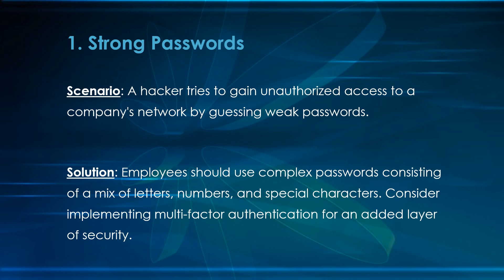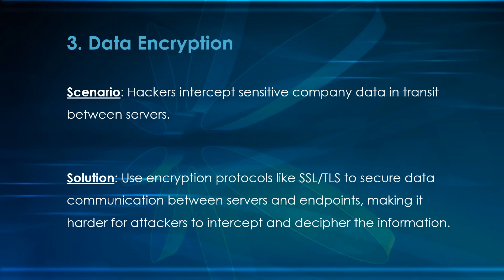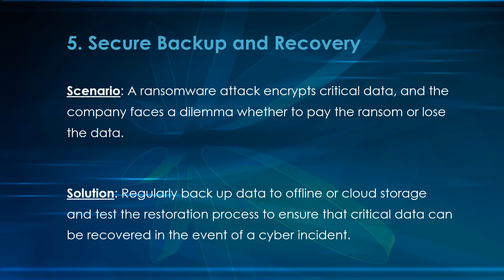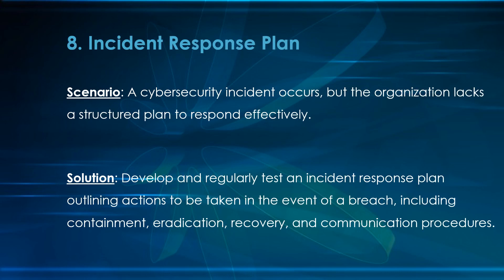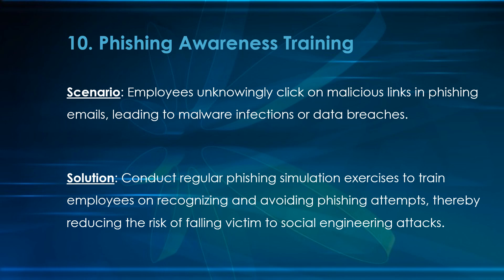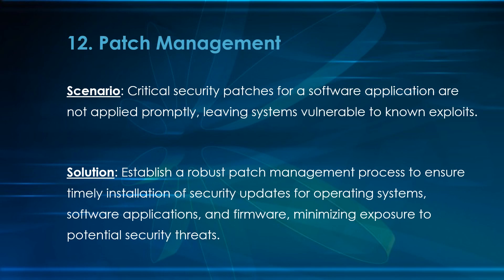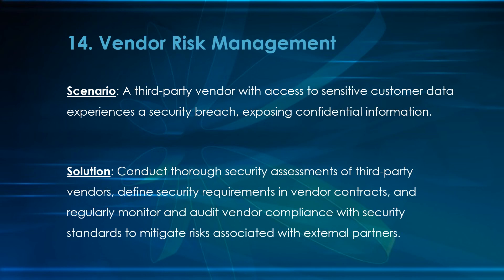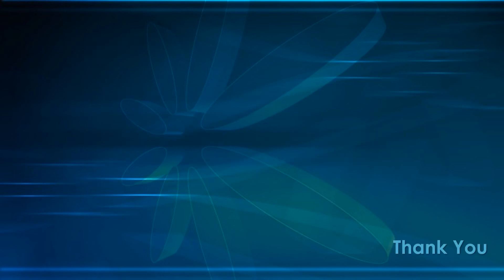Cyber Security best practices - Real life scenarios with solutions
Happy Learning :)